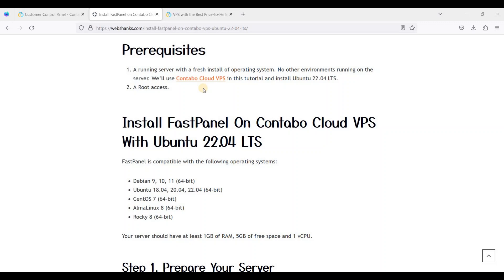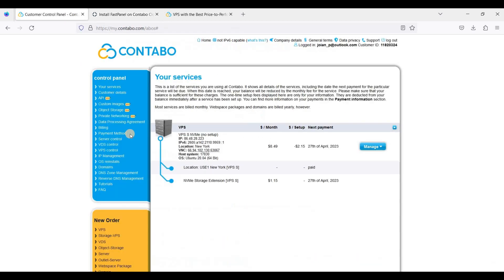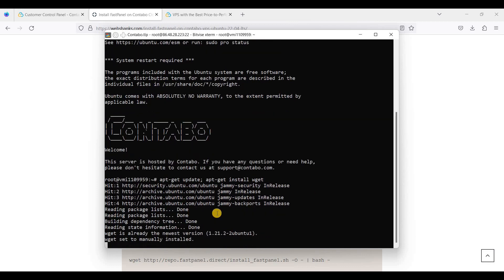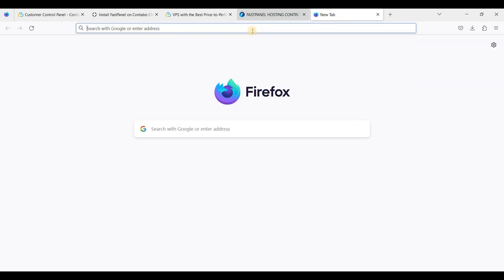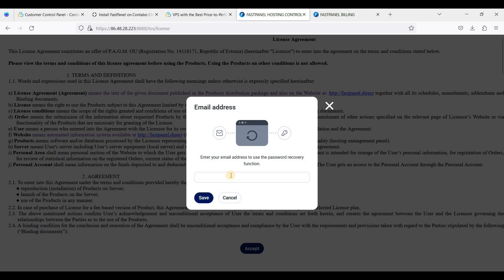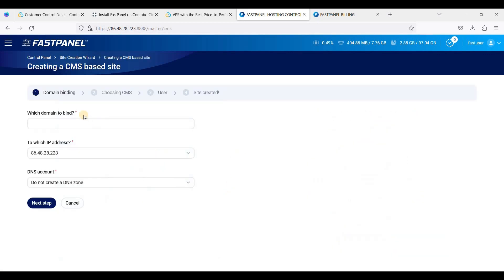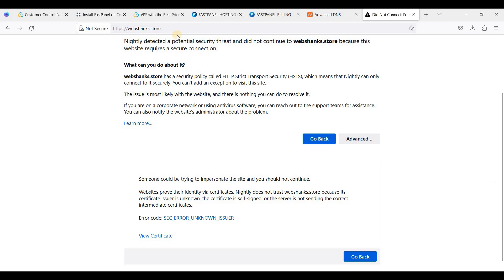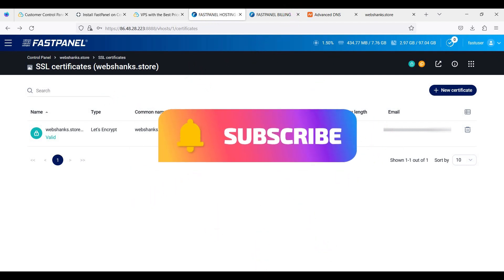How to Install FastPanel on Contabo Cloud VPS + Create WP Website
In this video tutorial, I'll be showing you how to install FastPanel - a free alternative to cPanel.

You need to have a VPS with a compatible OS for FastPanel. In this tutorial I'll be using Contabo Cloud VPS (Starts  $8.49/month).

We'll install FastPanel on Ubuntu 22.04 LTS.

*Best VPS for FastPanel*

Timestamp
0:00 Intro
1:45 Install Ubuntu 22.04 LTS on Contabo Cloud VPS
2:40 Connect to your server via SSH (login as Root)
3:14 Install wget
3:44 Install FastPanel
4:41 Access FastPanel
4:45 Enter valid email address
5:25 Verify email address
6:34 Login to your FastPanel
7:10 Add recovery email
7:58 Create a WordPress website
10:00 Create DNS record
11:12 Issue SSL for the domain
11:48 Access WordPress website